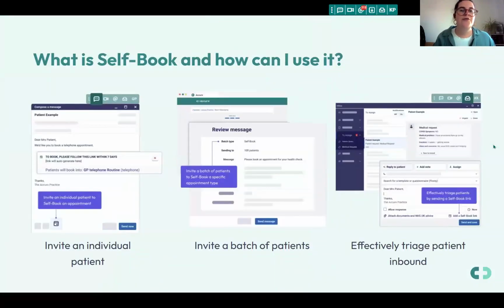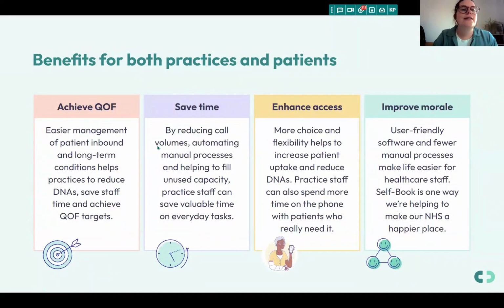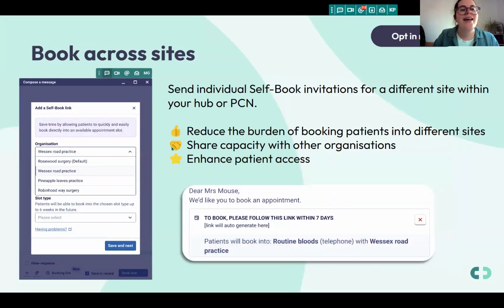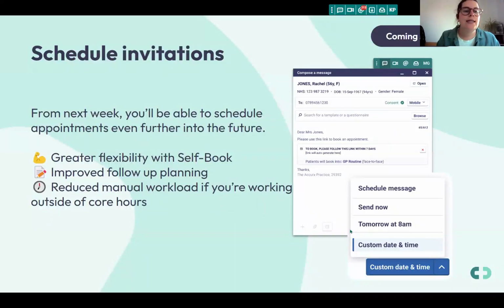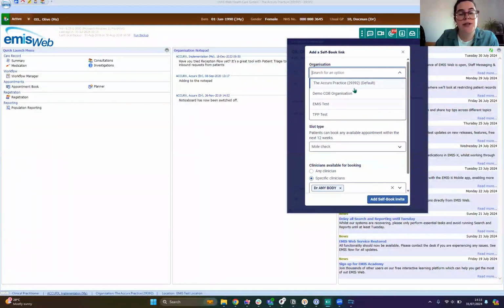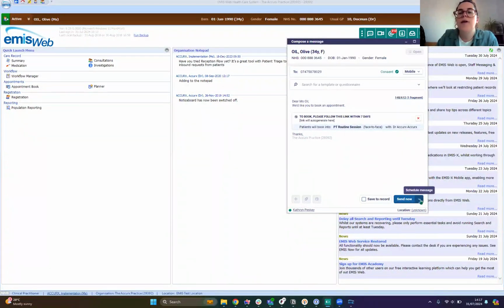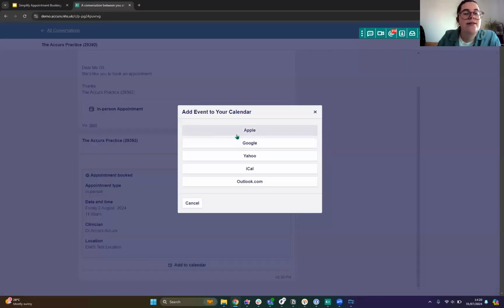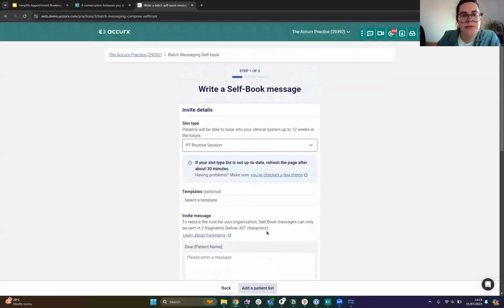Simplify Appointment Booking with Accurx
Join us for our third and final instalment in our Booking Functionality series.

- Learn how to send, and schedule Self-Book links to enable patients to book into a time that suits them.
- And learn a bit more about our new feature, Cross-Organisational Booking.